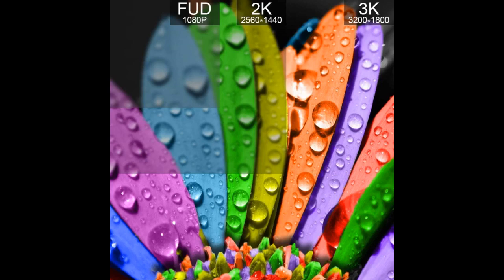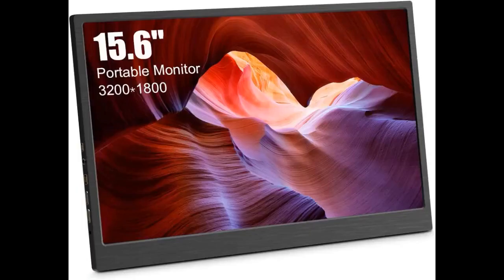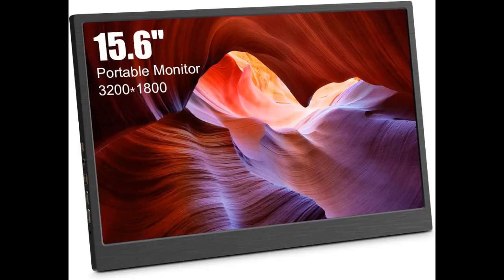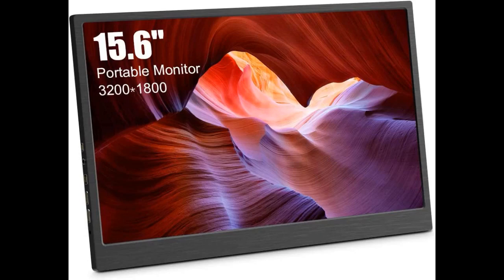More In The Description UPERFECT 15.6-inch Gaming Monitor Computer Display 3200×1800 Portable S...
UPERFECT 15.6-inch Gaming Monitor Computer Display 3200×1800 Portable Screen 16:9 HDR 1000:1 Speaker for Laptop PC MAC Win PS4 Xbox Raspberry Industrial CCTV Smart Security Camera Drone Photography

? 【HD VISUAL IMAGE】3200×1800 Resolution,Contrast ratio:1000:1,brightness: 400cd/m,72% NTSC,16.7M(8 bit) provide the clearest color pixels.High-quality 15.6" LED IPS screen offer 178° full angle viewing.Screen ratio is 16:9 give reasonable screen design.Refresh Frequency: 60HZ,no flicker on screen ? 【WIDELY USAGE】Smart chip & powerful system compatibility with gaming monitor:XBOX,360,PS4,Nintendo,Raspberry pi,Switch.Work display:PC,Computer,Laptop,Desktop.Industrial equipment:Iaser marking,Microcope show,Security camera,Medical testing.Life Machine:Drone,Photography,CCTV,FTV,TV box,POS cash register,Car advertising.If no HD port,remember to use transfer adapter ? 【INCREASE PRODUCTIVITY】Click WIN+P on the computer, select the duplictae mode,display the content synchronously at the conference.Extend mode, by vertical and horizontal selection to easier brose website,enjoy music,watch video to release stress at work . Second Screen only shows the content while the computer'display is off,Extend the PC's life and save power ? 【PLUG & PLAY】Signal sourced from dual mini HD port without driver.Mini DP as a HD digital display interface, transmit data by multi-ways.DC12V 2A 3.5mm adapter offer the quickest power supply.3.5mm headphone jack is a symbol of portable audio which bring stereo music.We accept customization If other demands ? 【VERSATILE DIGITAL CONNECTIVITY】Mini HD & USB C ports design makes this portable gaming monitor more convenient to connect your laptop, smartphone, PC, PS3, PS4, XBOX ONE, or Nintendo Switch etc. It's ideal for extending your screen or playing games on business trip, travel, or home entertainment

I love it. Used it as a replacement for a broken laptop screen and it works great and now Ive got a phenomenal picture for my games and media.
The packaging kept the screen in tact, which I was concerned about when the box arrived half crushed but upon opening the box I found the screen well nestled in squishy foam with nary a scratch.
Review of the UPerfect 15.6 inch 3K, 3200x1800, portable monitor, ASIN: B07P77LLDQ. Addressing some questions I had before ordering: Q: What is the build quality?
A: Externally it is fine. Smooth, tight, flush, and slick.